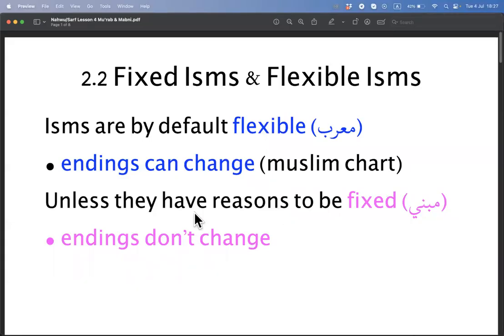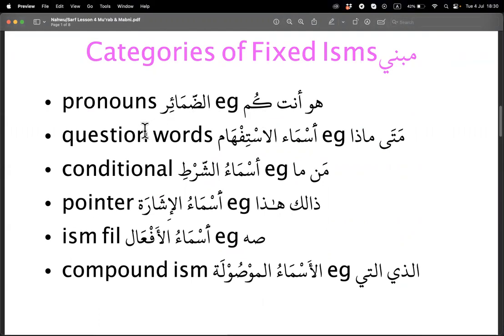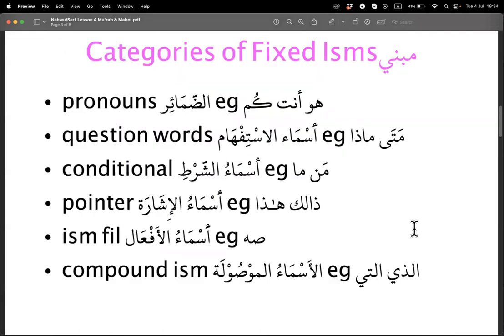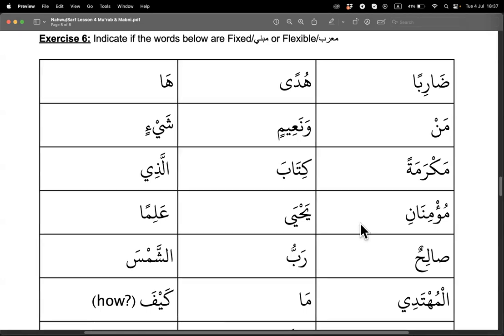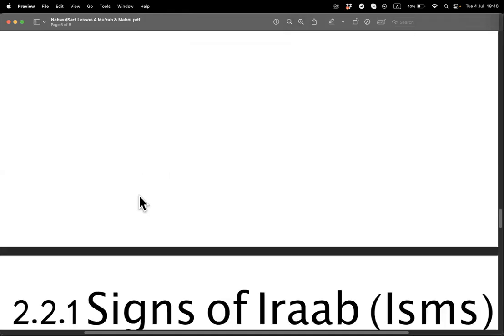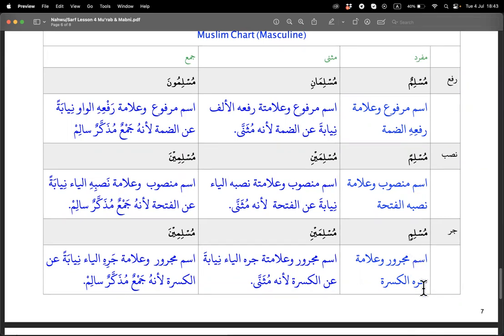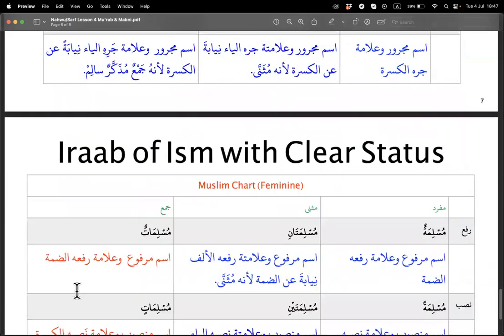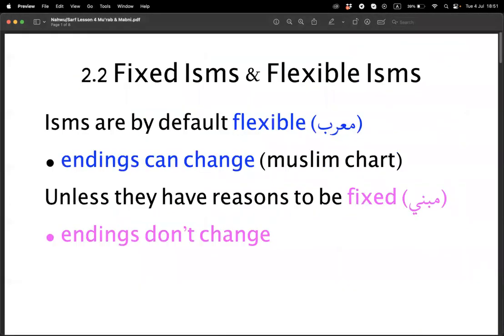Lesson 4: Mu'rab & Mabni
Video Chapters
00:00 - Mabni words
05:37 - Mu’rab words
07:53 - Exercise
14:10 - Irab of Ism with clear status